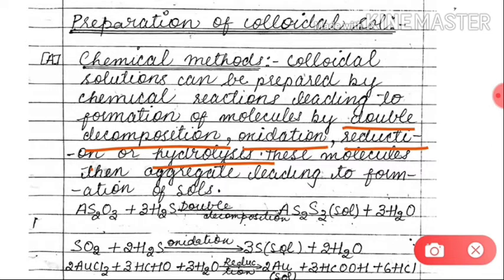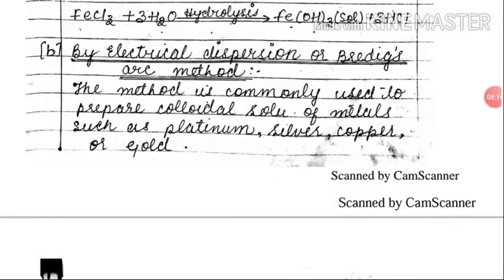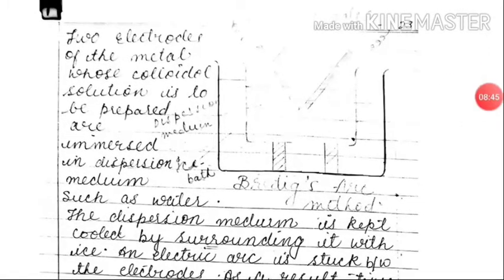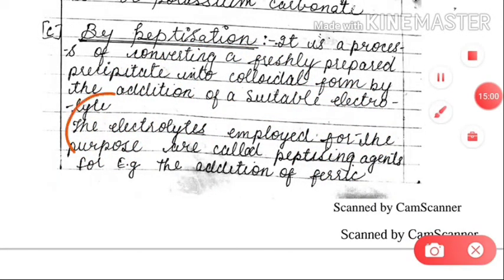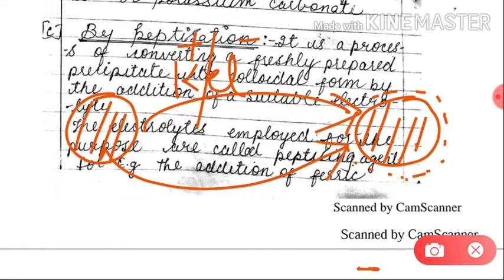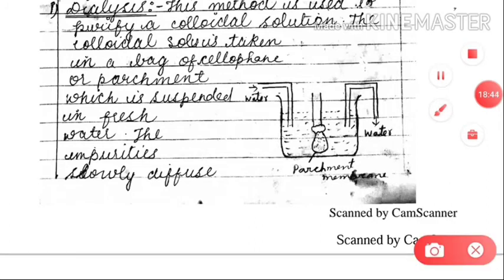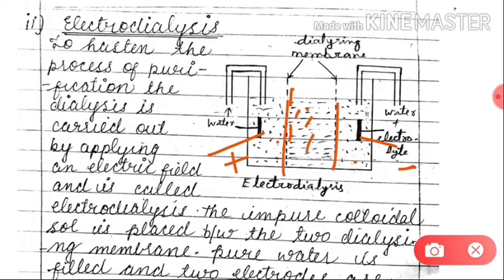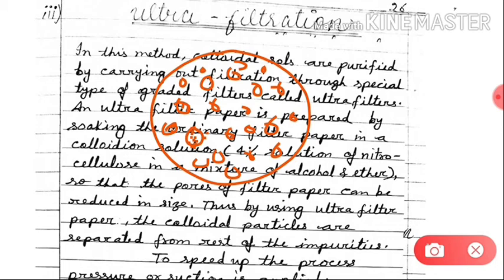Preparation and purification of colloidal sol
Class-12-Chapter-Surface chemistry.